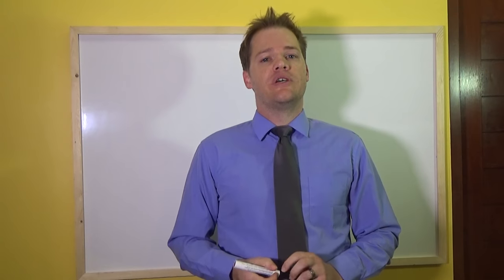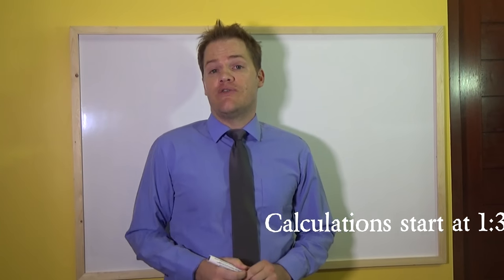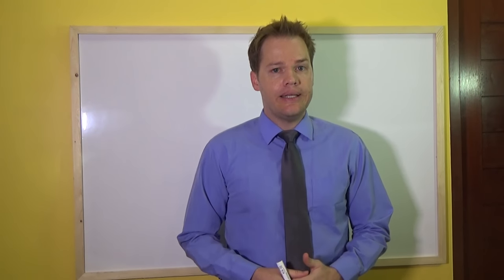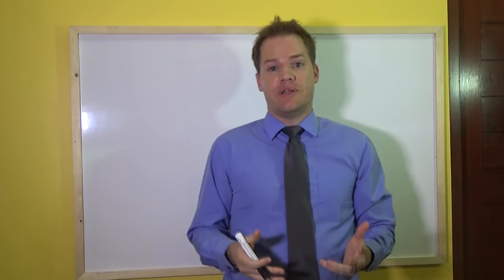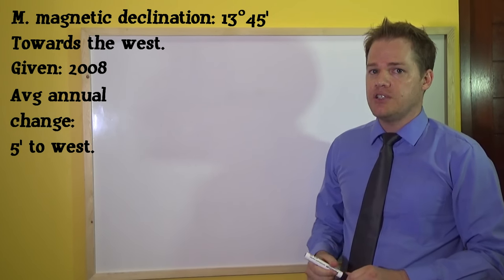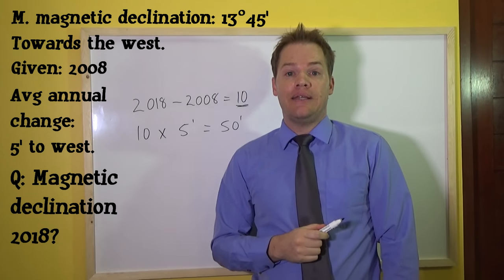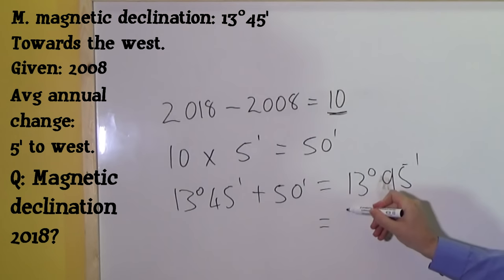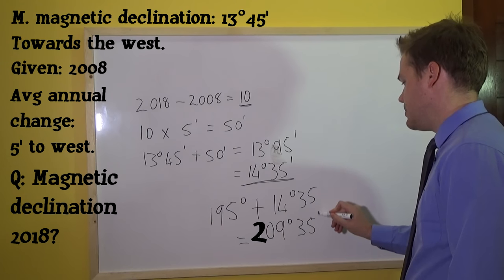Mapwork magnetic declination and bearing calculations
How to do magnetic declination and magnetic bearing calculations. I trust that these will help!